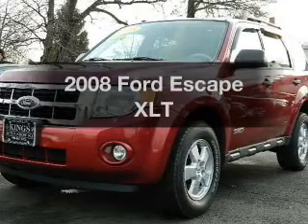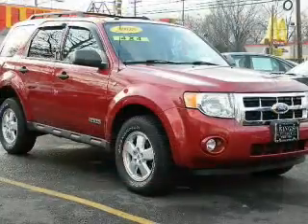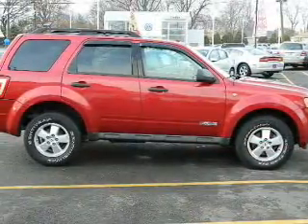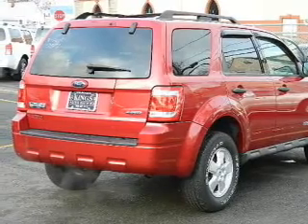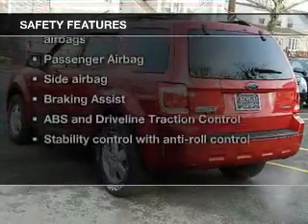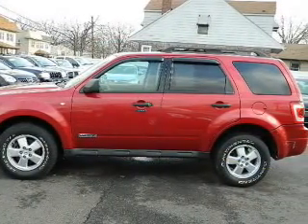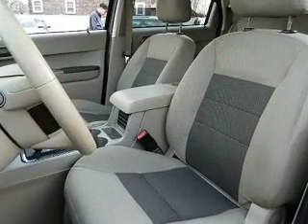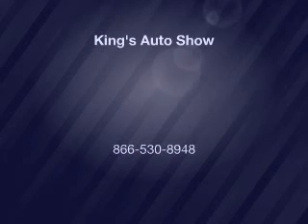2008 Ford Escape - Linden NJ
Year: 2008
Make: Ford
Model: Escape
Trim: XLT
Engine: 3.0 liter 6 cylinder 24 valve
Transmission: 4-Speed Automatic
Color: Redfire Clearcoat Metallic
Mileage: 80334
Address:
300 E St. George's Ave